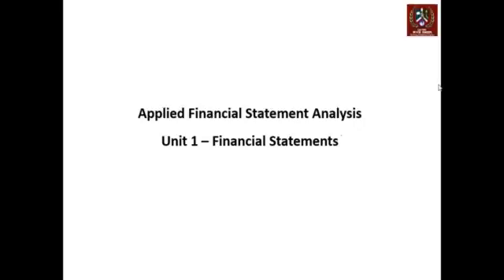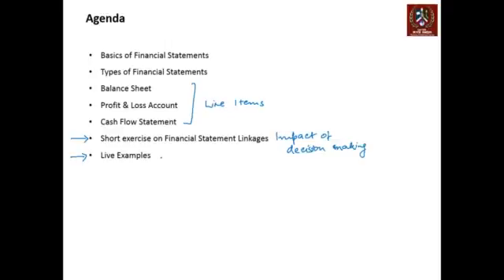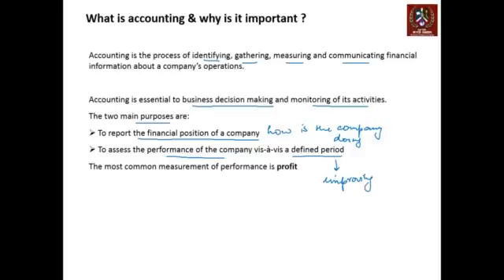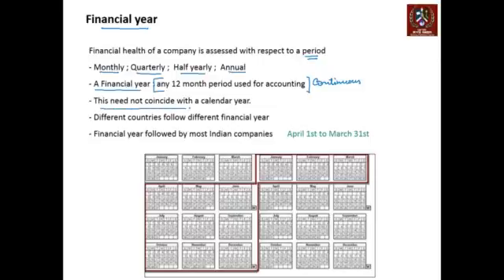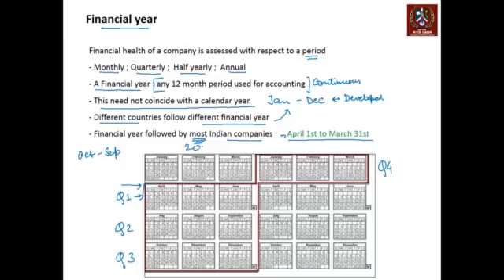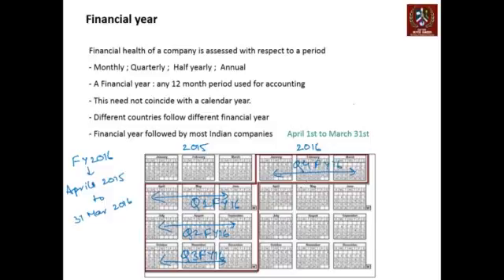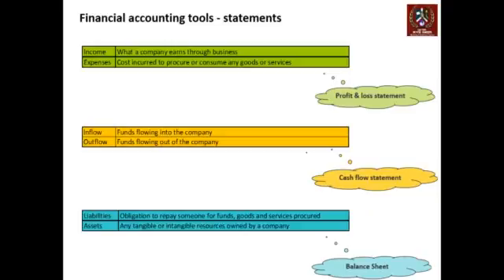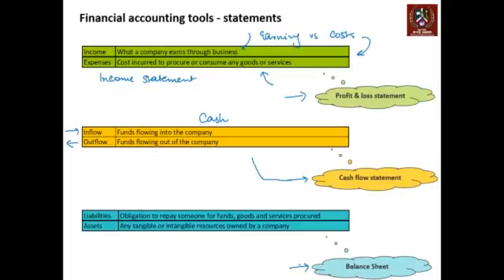Introduction to Financial Statement Analysis